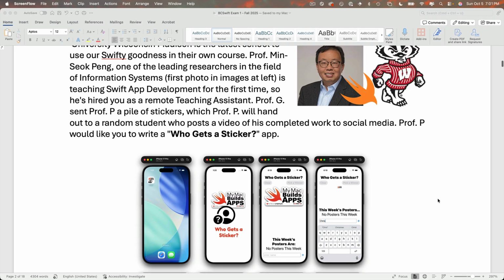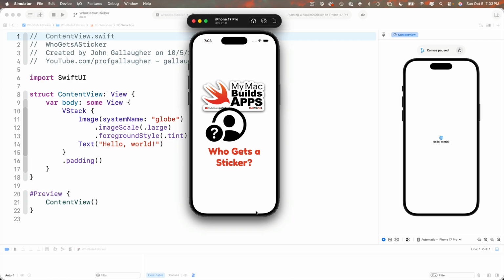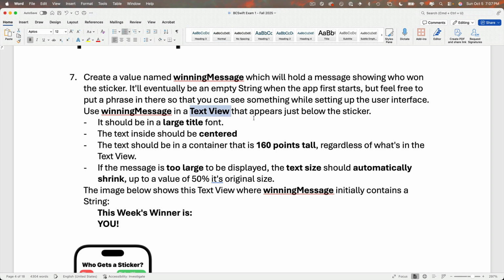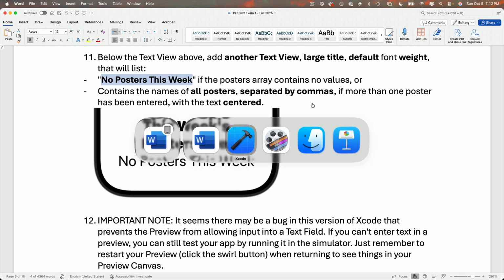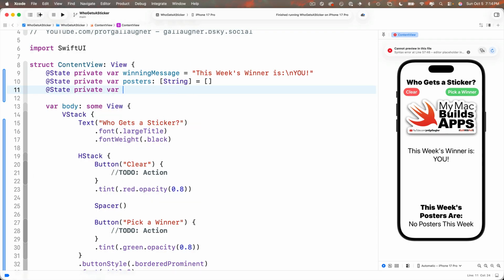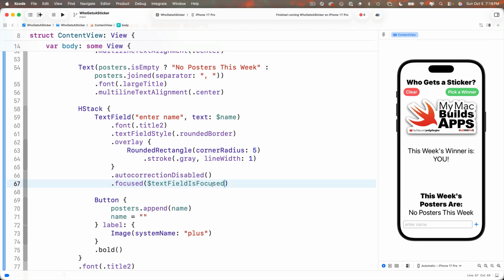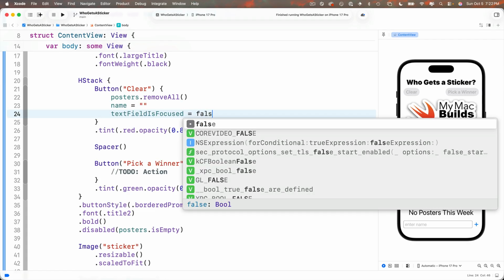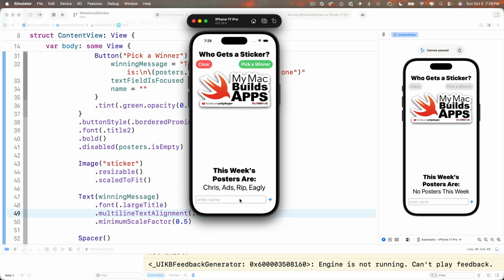WhoGetsASticker App - A SwiftUI Mid-Term Exam Challenge & Solution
1/3 of the way through our Zero to Full Stack SwiftUI course, our students had an in-class 2.5 hr. exam where they had to build two apps. This is the first of the two: "Who Gets a Sticker?" You can follow along, question by question, pause, and try to complete the challenge. I don't go into depth describing each solution since all of my students have completed the first third of our course playlist
The exam is essentially an app that allows you to enter several names, then randomly choose one from the names entered. It mimics something I use each week to reward students who post a photo or video of their work to the BuiltWithProfG hashtag on BlueSky. The lucky winner each week gets one of the fantastic "My Mac Builds Apps" laptop stickers.